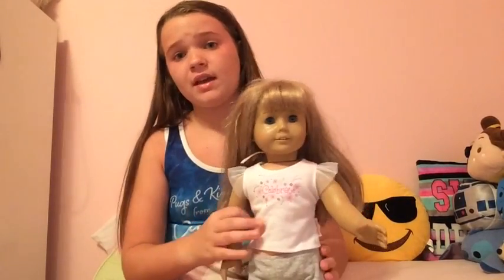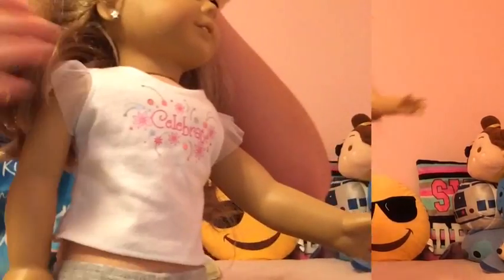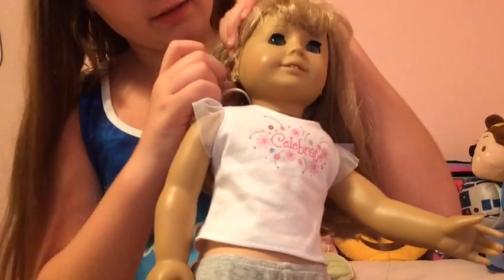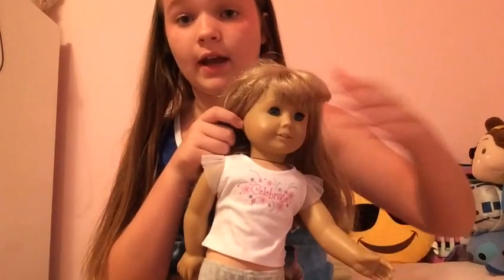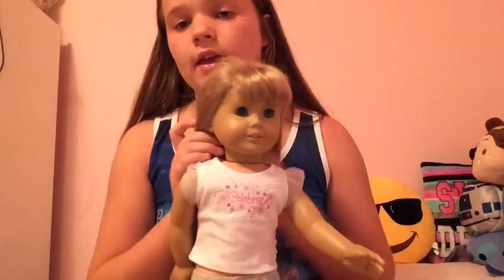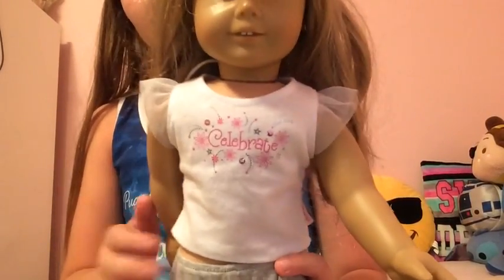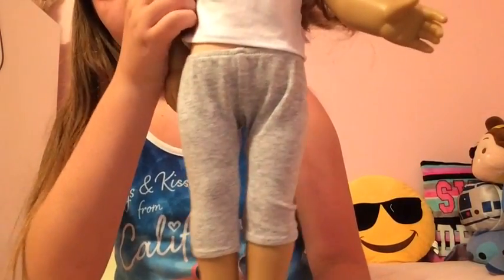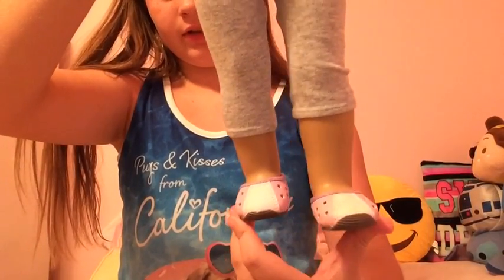American Girl Doll Chelsee's Back to School Outfit